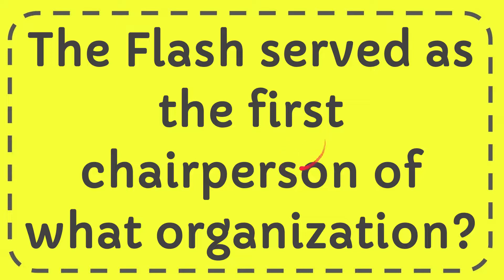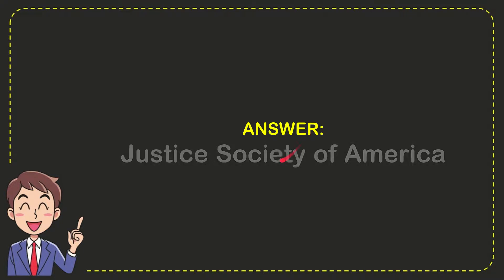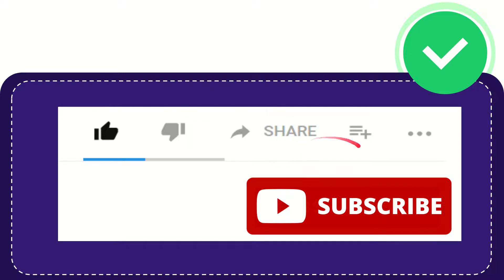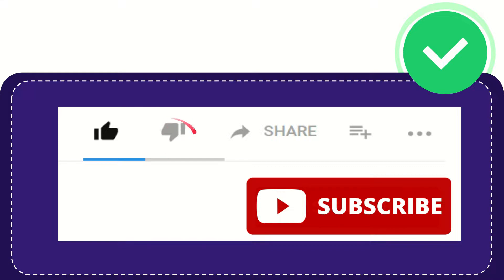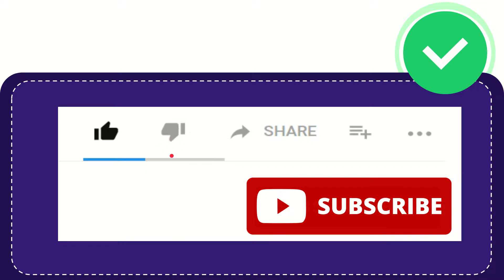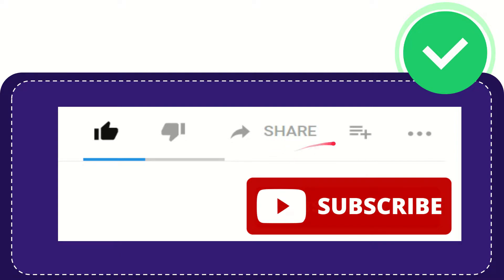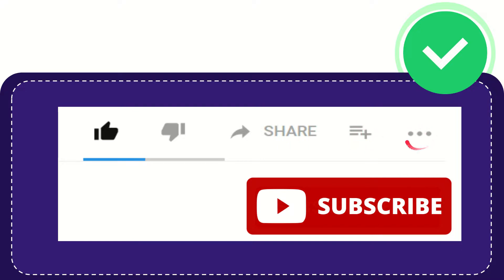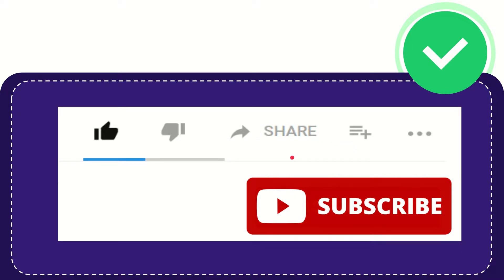The Flash served as the first chairperson of what organization?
The Flash served as the first chairperson of what organization? NEW VIDEO#